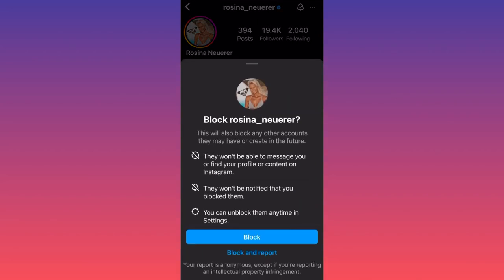How to block someone on Instagram and the other accounts they may have in 2025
Dealing with harassment or spam? This 2025 tutorial reveals how to fully block someone on Instagram—including their other accounts and new features to prevent ban evasion.

🔒 What You'll Learn:
✔️ Standard Blocking:

Block main accounts in 2 taps

What the person sees when blocked

📚Read Elon Musk's Secrets to Success:

📚Read Maximize Results with GPT-3: